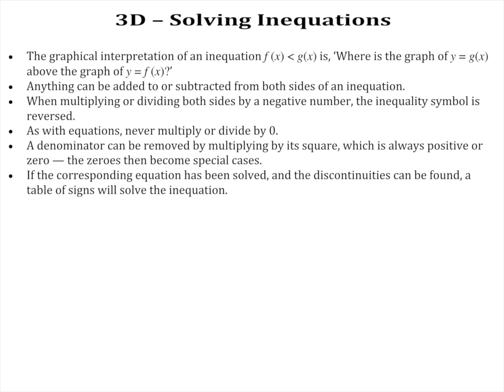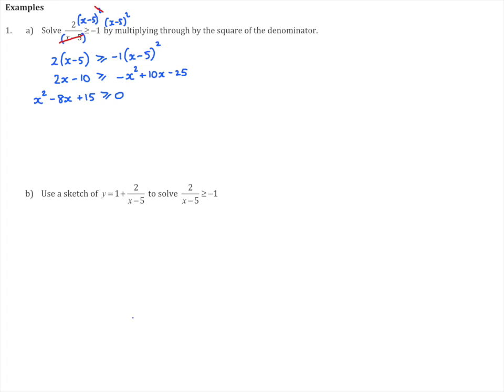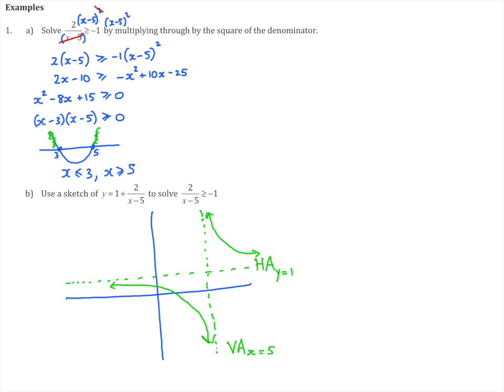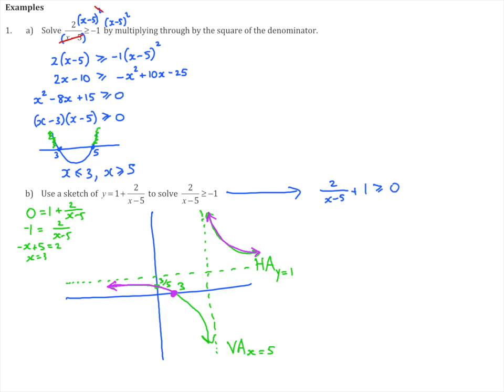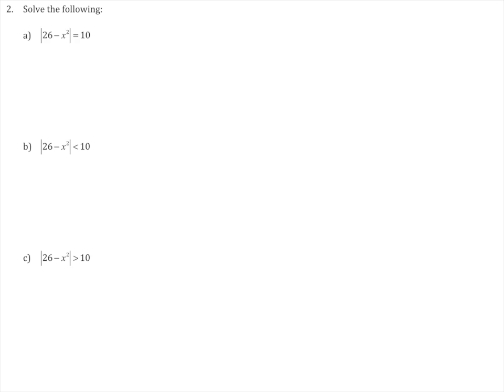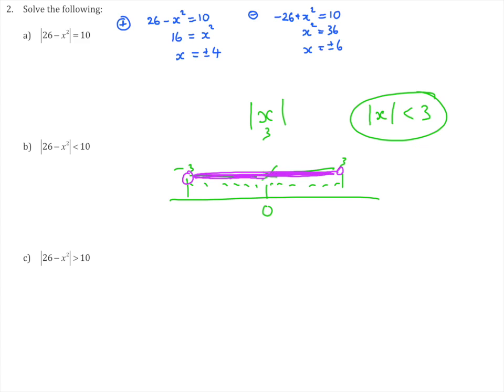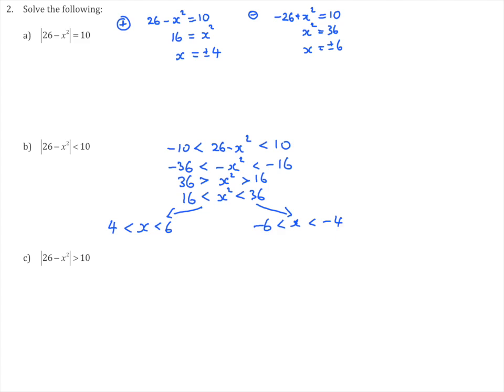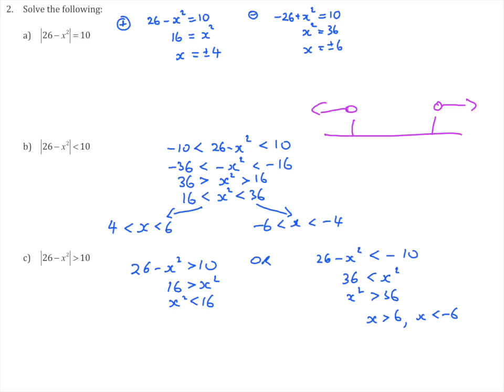12 AdvMa - 3D Solving Inequations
12Ma 3D